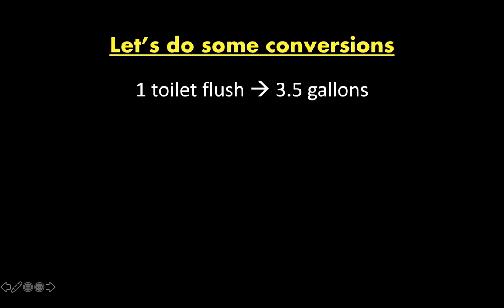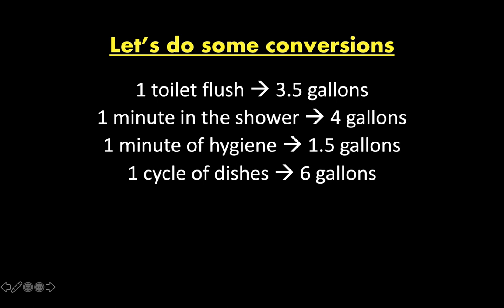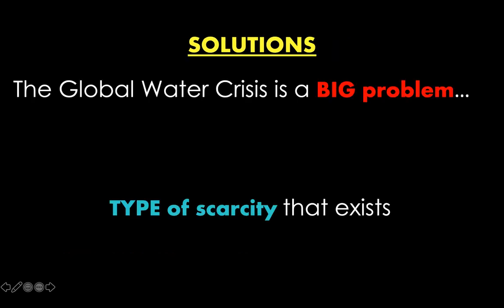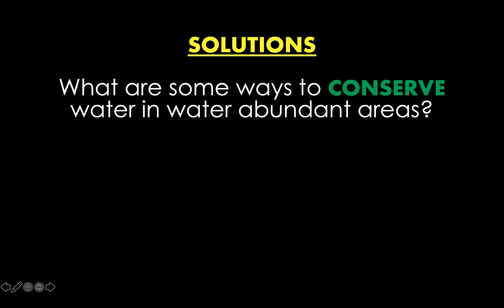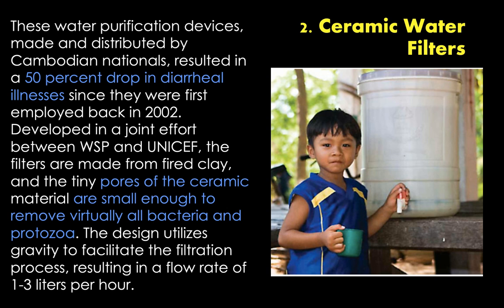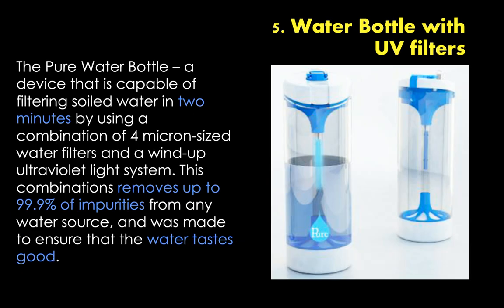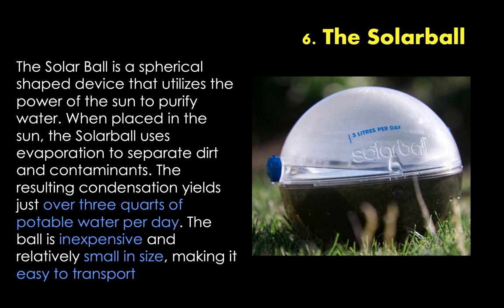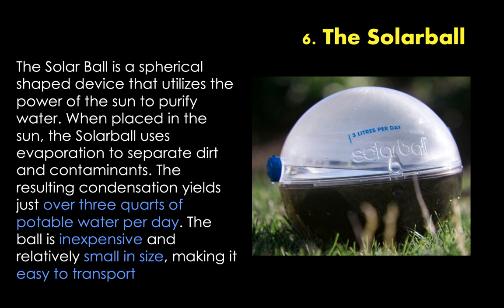Water Crisis Solutions 3/23 screencast